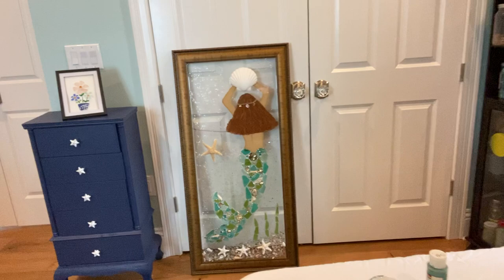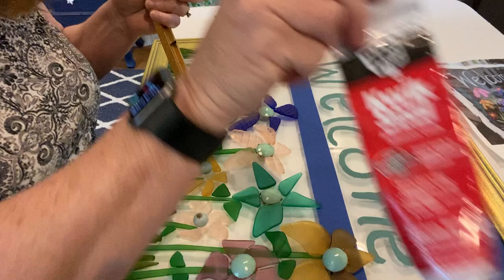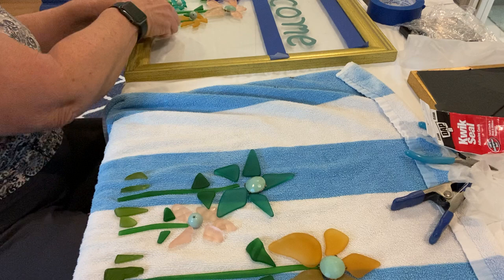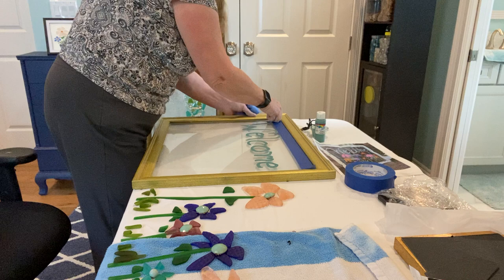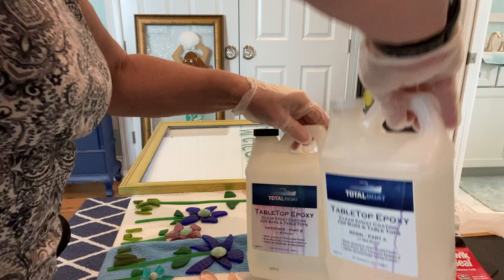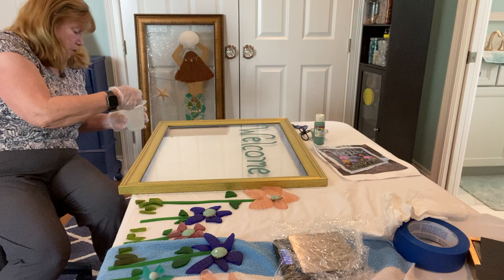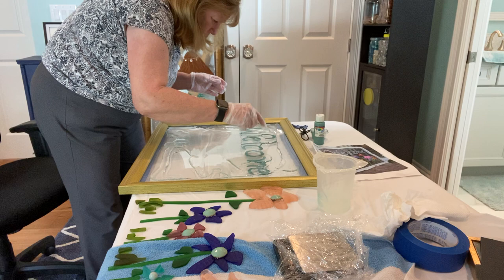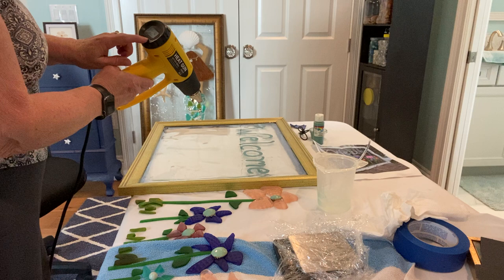GLASS ART, EPOXY RESIN ART, (FAUX) SEA GLASS WELCOME SIGN, DIY WALL DECOR, EPOXY RESIN ART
/ 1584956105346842 In this video I show you how to use tumbled glass and resin to create artwork on an old picture frame. Sorry about the low audio It's my first time making a video.I was a bit nervous.

PRODUCTS USED IN THIS VIDEO:
MJR 40 LB TUMBLER
60/90 GRIT FOR TUMBLERS

OTHER PRODUCT LINKS:
TUMBLERS:
60/90 GRIT FOR TUMBLERS

OTHER SUPPLIES:
20 PIECE MEASURING CUP SET